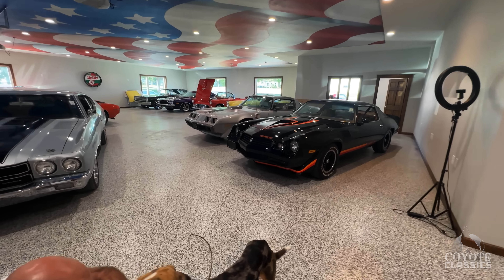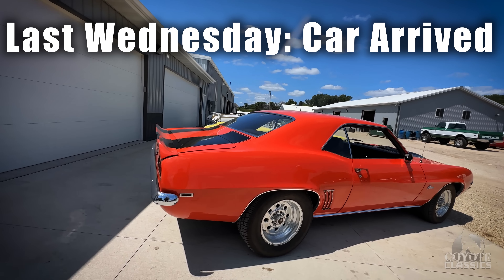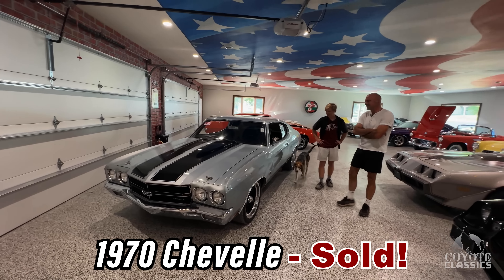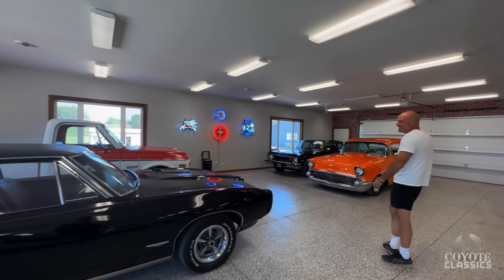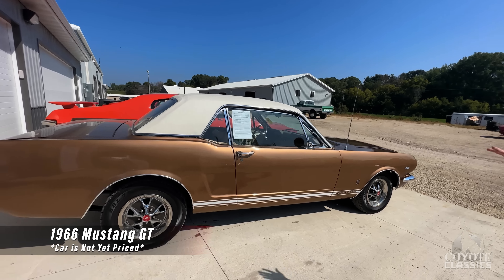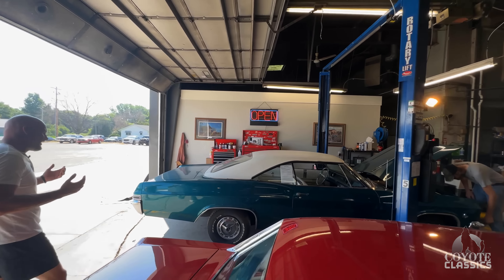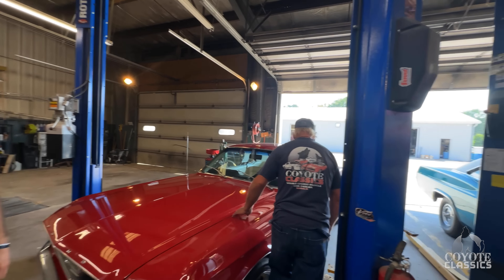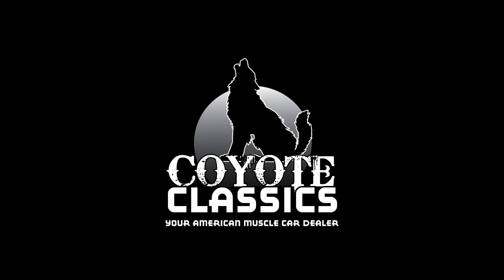40+ Muscle Cars for Sale Classic car Lot Walk-Around at Coyote Classics!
Muscle Cars for Sale!  Classic Car Lot Walk-Around! Coyote Classics Lot Walk Around Classic Cars for sale. Classic car inventory & Shop Tour. Classic cars for sale at Coyote Classics.
Classic Cars & Muscle Cars! Full Dealership Tour & Chevy Nova Test Drive!
Classic Car Show Room Tour & Classic Cars for Sale at CoyoteClassics. com
Checking out some of our Muscle Cars for sale and new inventory in this week's Wednesday lot Walk Around. It is like a car show every day here.  We can arrange shipping nationwide & work with with the leading companies in classic car financing to help you get behind the wheel of your dream Classic or Muscle Car.
00:00 Showroom
03:22 69 Camaro before & After
04:25 Showroom
04:45 70 Chevelle/ The Shop last week
06:35 Showroom
07:28 72 Nova SS
08:36 Showroom #2
10:19 New Inventory
15:03 65 Impala SS
16:30 1967 Mustang
17:30 1970 Mustang Fastback
18:45 The shop
20:14 CoyoteClassics.com